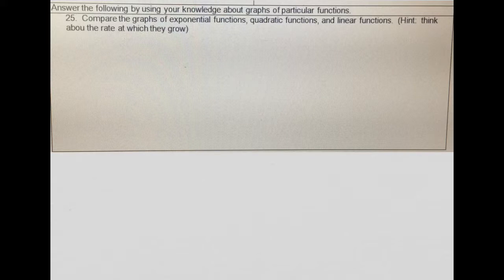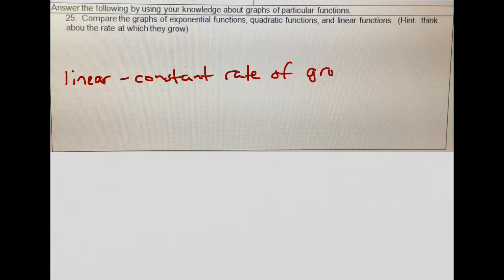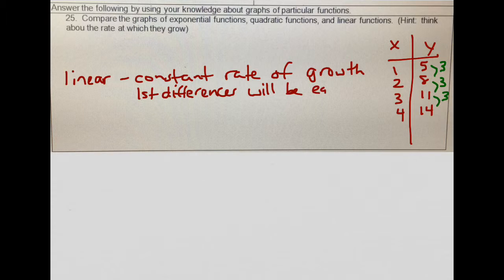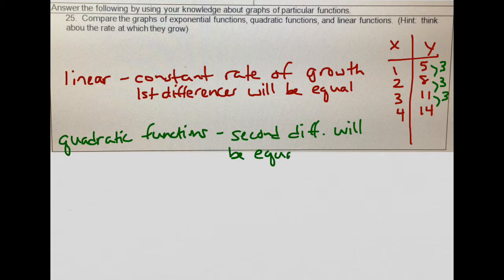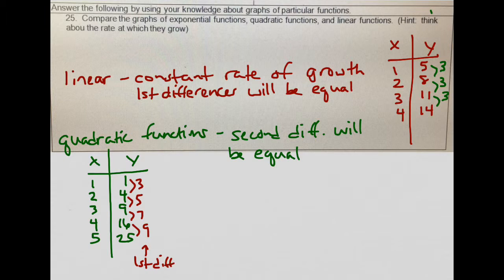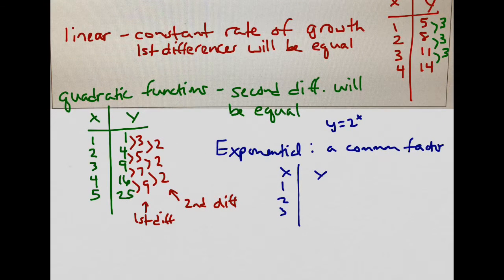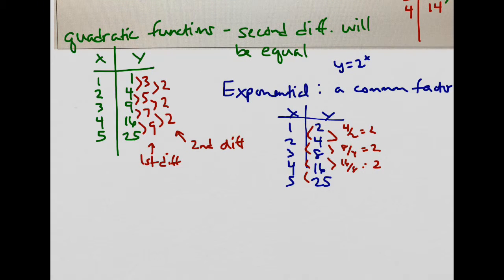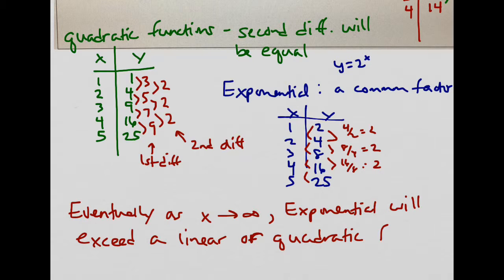AGS U5T2 Review problem 25